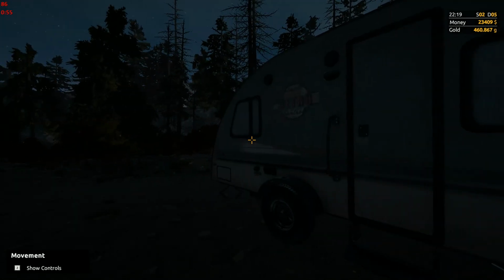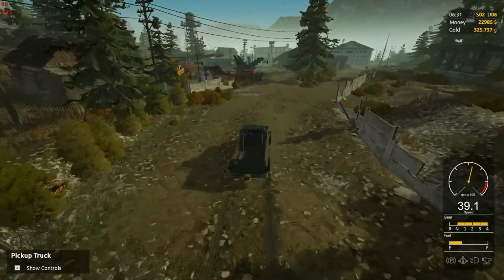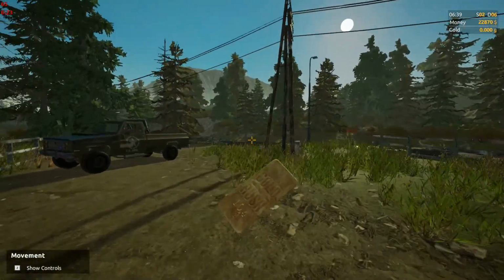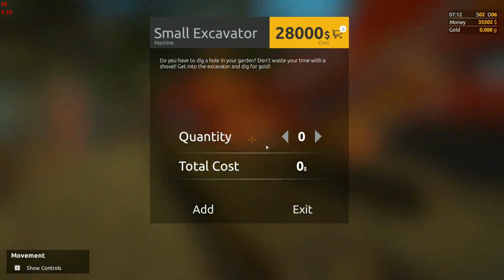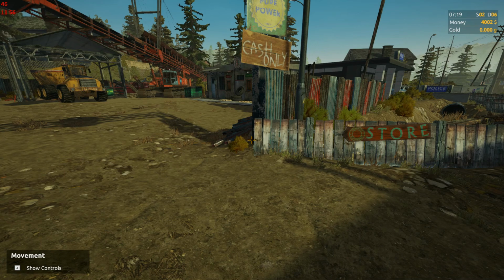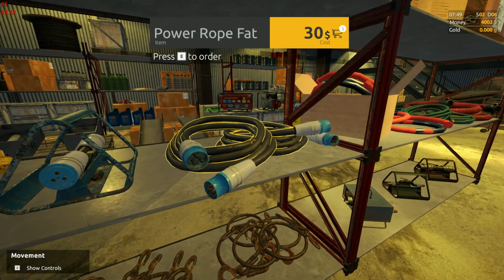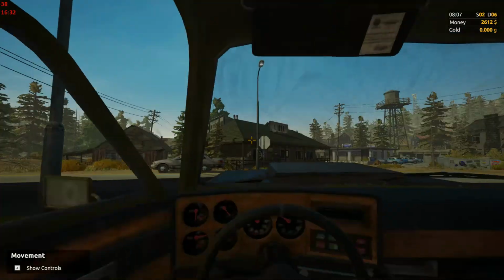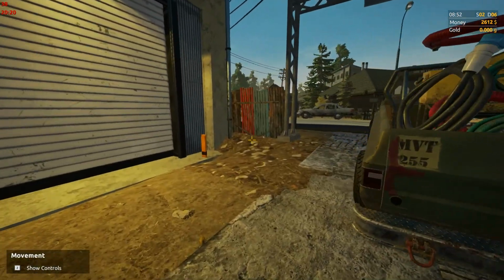Let's Play Gold Rush part 5 Ready for tier 2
I am ready to move to tier 2 kit on Gold Rush the Game